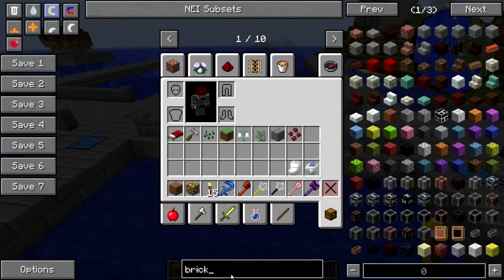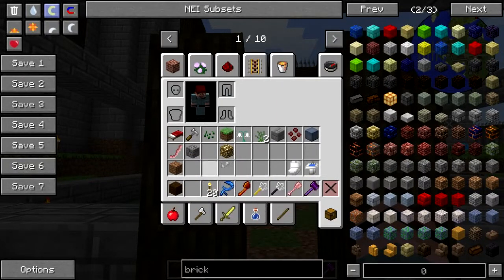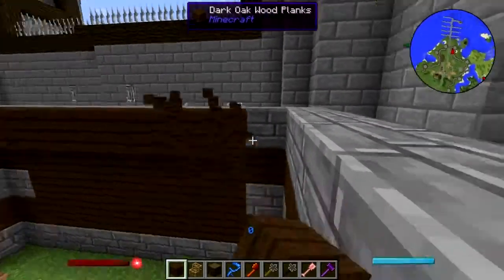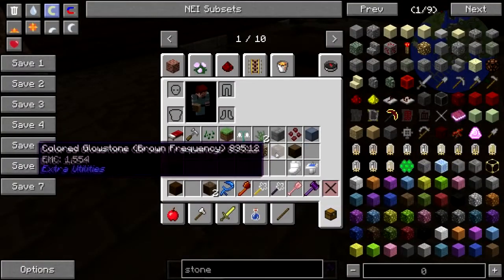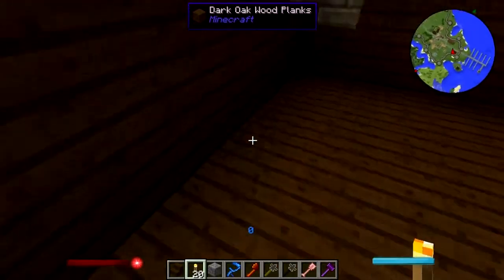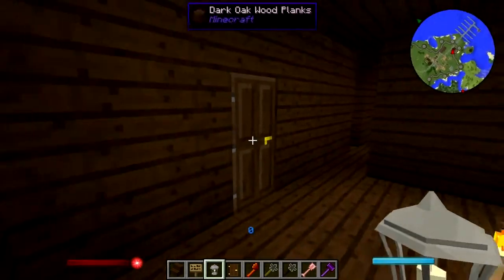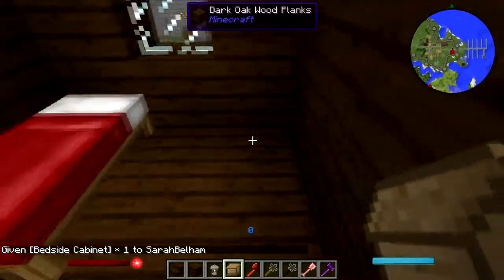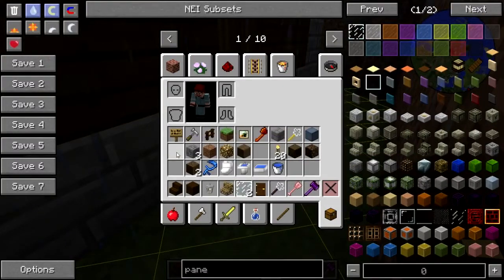Natural Magic Building Pt. 27: The Crusty Mug Inn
Don't have or want a G+ account? Still want to comment? Go here!

We have a harbor (sort of), now we need somewhere for the sailors to go get drunk, get in fights, and then sleep it off.

Natural Magic was created by Lewis "WTFGeeks!" and is available on the ATLauncher

Other music: selected tracks from "Direct to Video" by Chris Zabriskie